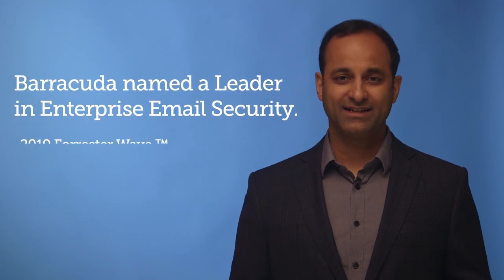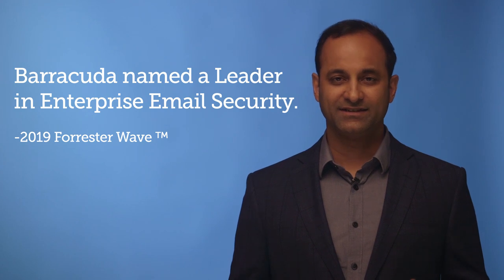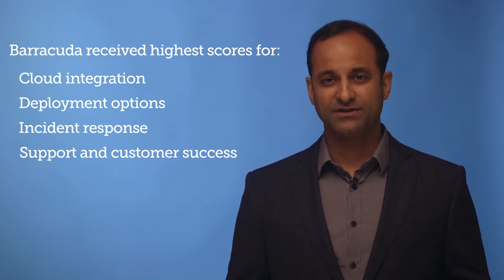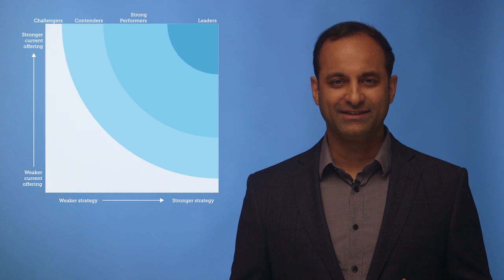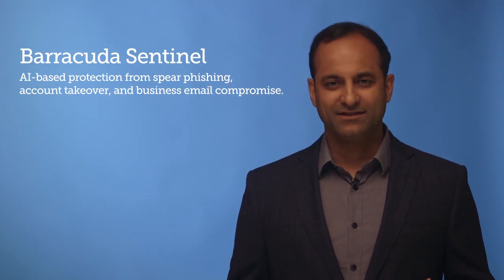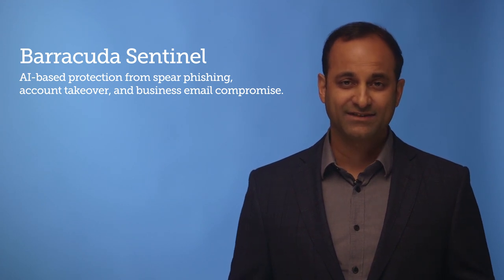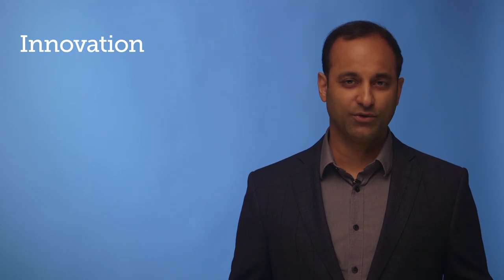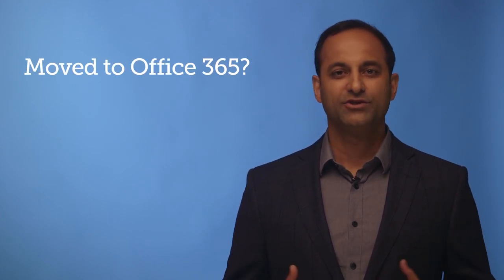Barracuda Leader in Enterprise Email Security Forrester Wave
Barracuda was named a Leader in Enterprise Email Security in the Forrester Wave 2019 report. Watch this short video on summary of the report and its key findings. You can download a complimentary copy of the full report